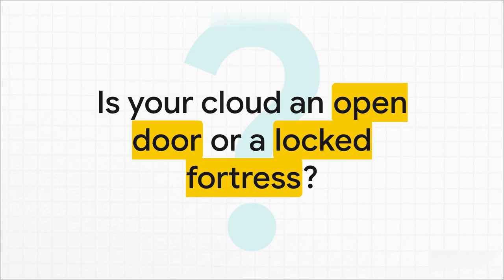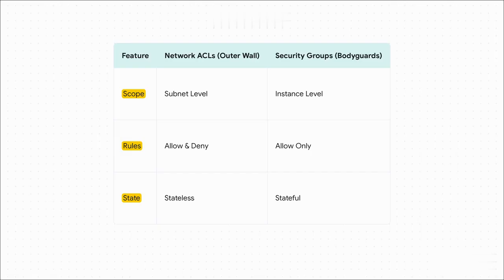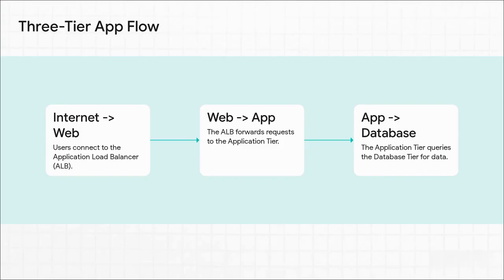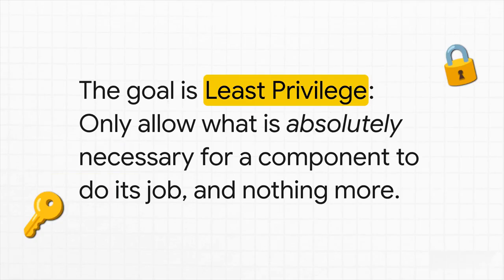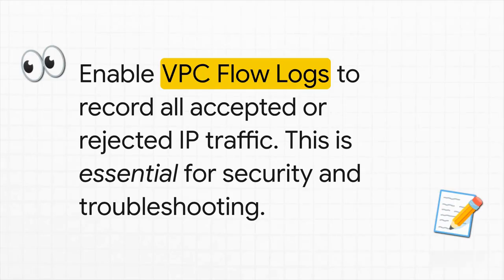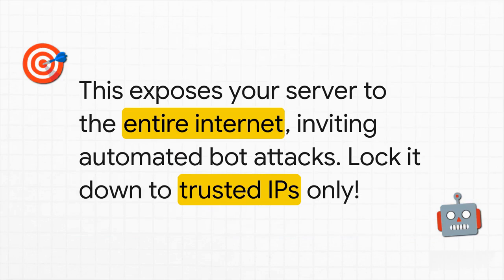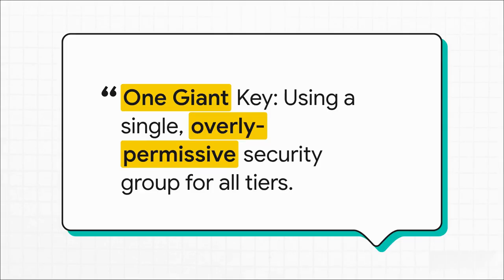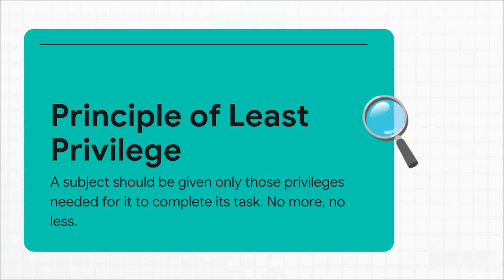Security on AWS series 3/9: Network security basics on AWS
This video teaches VPC-centric network security by explaining the layered security model: security groups as stateful instance/pod firewalls, network ACLs as stateless subnet filters, and VPC routing. Explore more in Security on AWS series